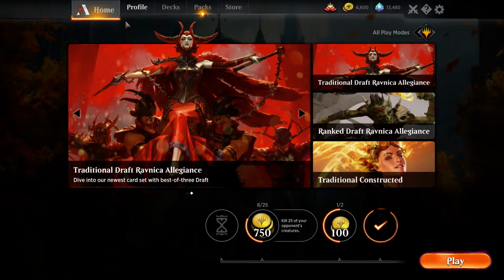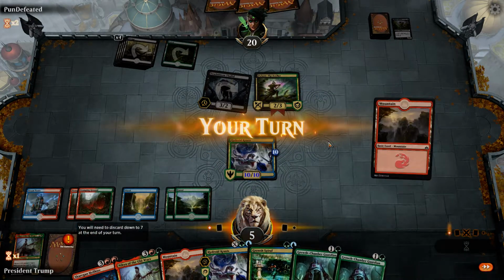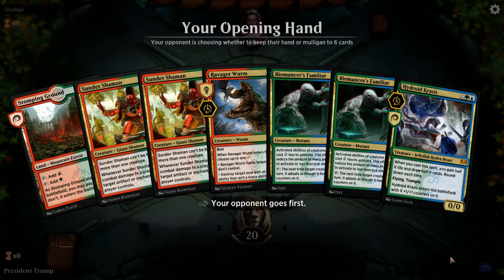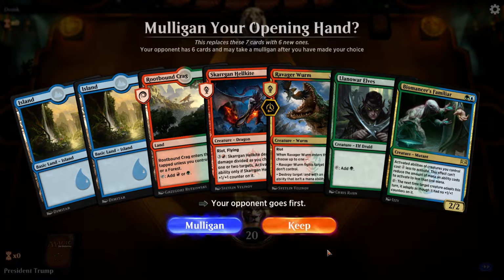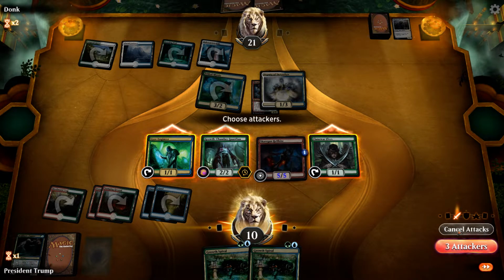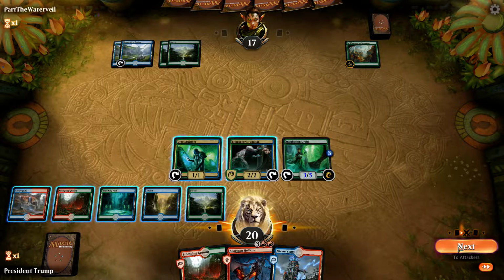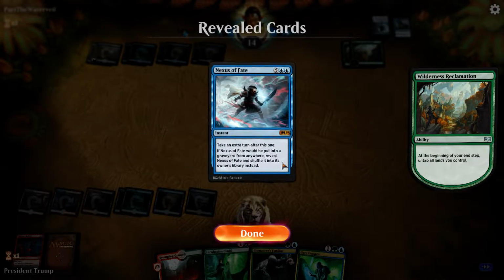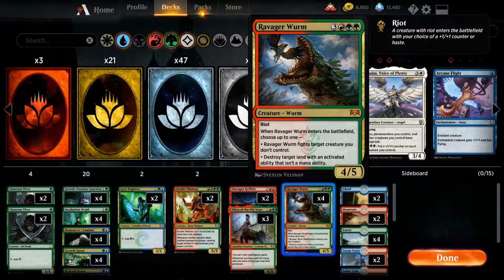Temur Super Hydroid Krasis Standard Deck [MTG Arena] Ravnica Allegiance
MaxxPowered Gaming

Magic the Gathering Ravnica Allegiance Deck Tech and Gameplay with our Super hydroids home brew deck

Surprise your Opponent with 16/16 Hyroids!

This is a great ramp style deck with some great payout and win conditions

you can see some great comeback wins in these games

Temur supports the ramp build with Nikya doubling our mana